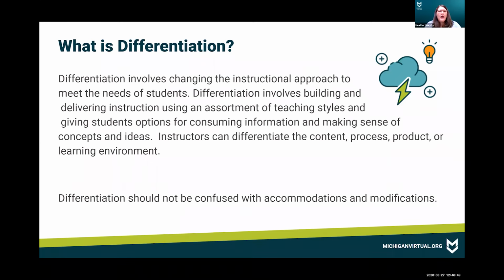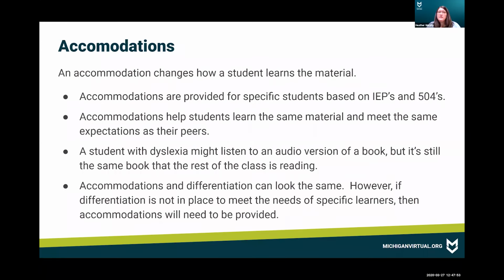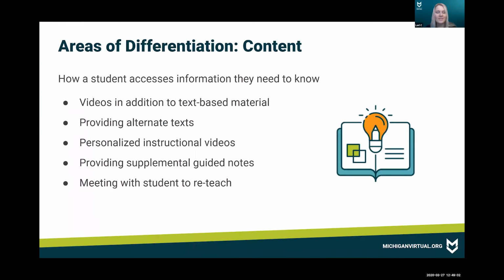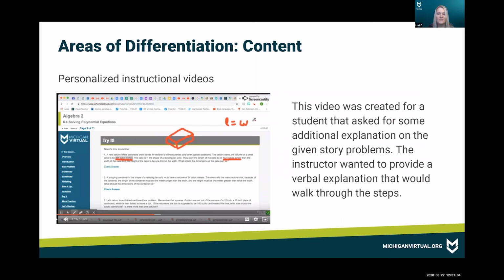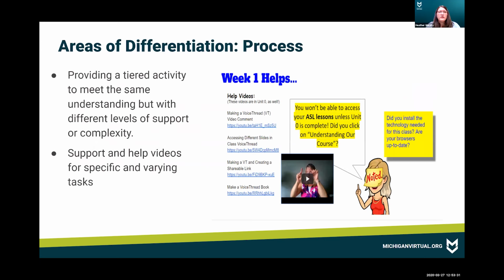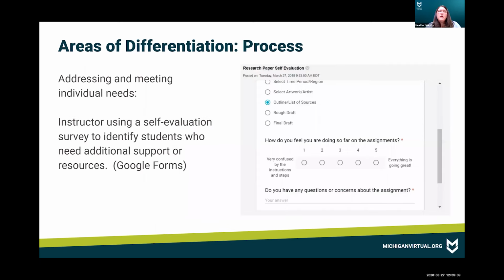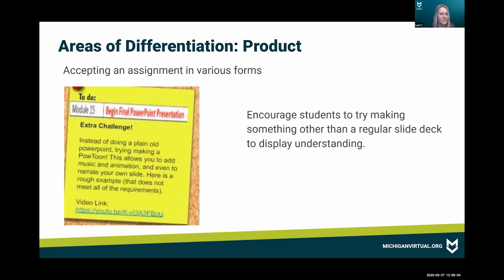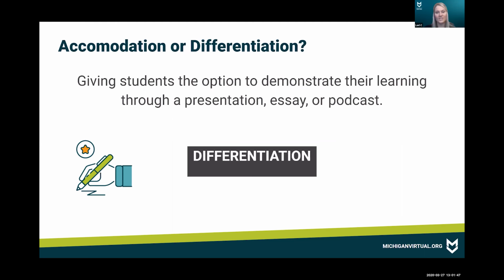[Webinar] Differentiation in the Online Classroom | Keep Michigan Learning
What does differentiation look like in the online classroom? How do you offer students voice and choice in their learning when everyone is working from home? In this webinar, two experienced online teachers offer strategies for differentiating instruction in the virtual learning environment, exploring:

-The difference between differentiation and accommodations
-A breakdown of the four major ways teachers can differentiate teaching (e.g., content, process, product, and learning environment)
-Example scenarios that elucidate these different strategies

Brought to you in part by Meemic Insurance Company, Insurance for Educators.

Panelists:
Heather Murphy, ELA Lead Instructor at Michigan Virtual
Lori Coyle, Social Studies Lead Instructor at Michigan Virtual
Dr. Chris Harrington, Director of the Michigan Virtual Learning Research Institute